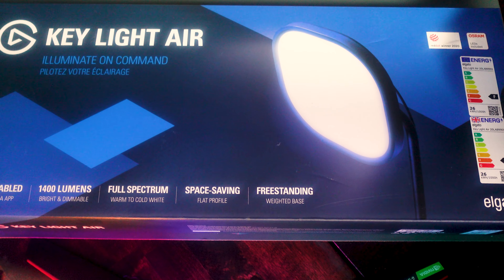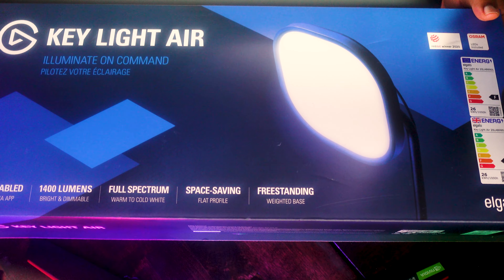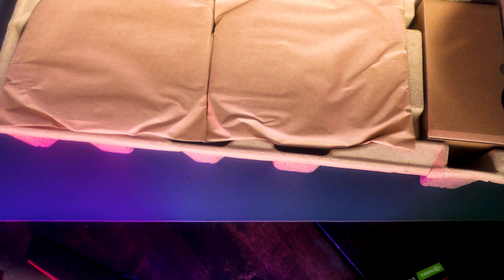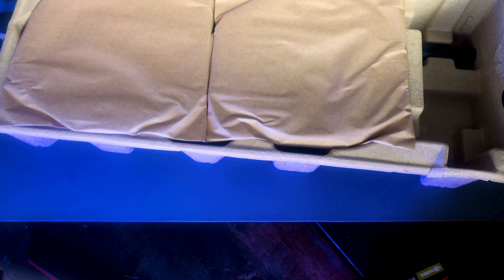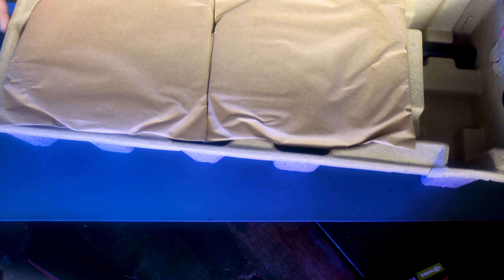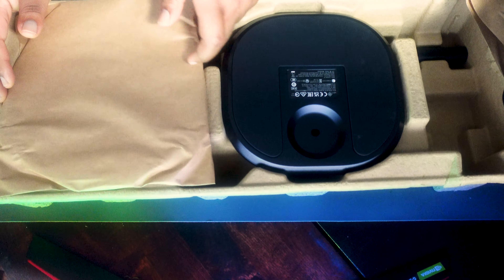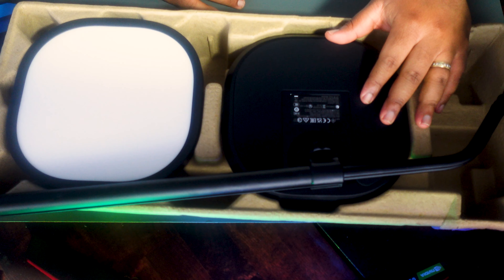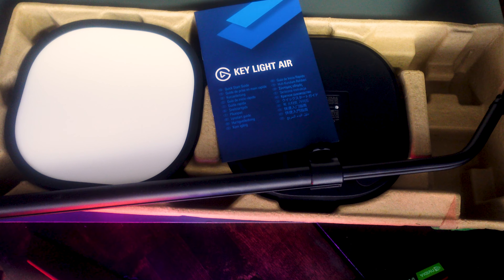Elgato Key Light Air Unboxing - The best lights for streamers?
The Elgato Key Light Air LED panels are my favorite LED panel lights on the market right now! They're perfect for streamers, content creators, photographers, professionals, and more!

This versatile light offers 1400 Lumens of adjustable brightness with a color range from 2900 to 7000 K. Powered by 80 premium OSRAM LEDs, it boasts a high CRI rating of over 94%. The compact panel has a surface area of approximately 300 cm². With dimensions of 205 x 205 x 35 mm and a weight of 550 g, it's both sleek and lightweight.

Mounted on a pole, this light's height is adjustable, ranging from 24 to 35 inches. The ball head mount features a 1/4 Inch Screw for flexible positioning.

For seamless connectivity, the light comes equipped with 2.4 GHz Wi-Fi (802.11 b/g/n) and supports WPA/WPA2 encryption. The power supply accepts input from 100-240v at 50/60Hz, 0.8A, and outputs DC 13v, 2A. Additionally, it's compatible with US, UK, EU, and AUS outlets.